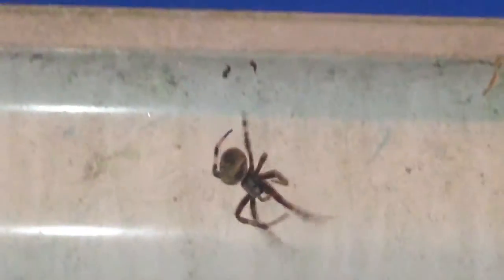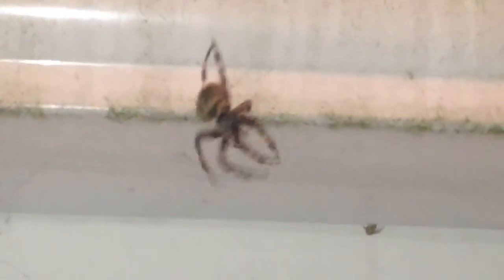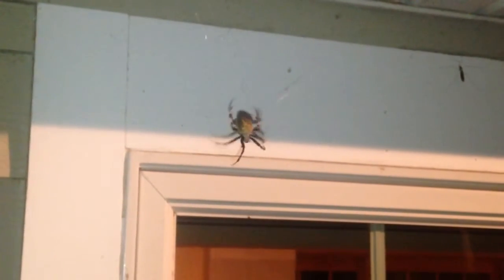Spider weaving a web